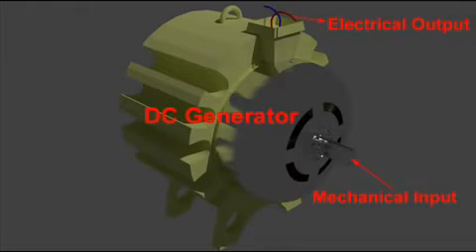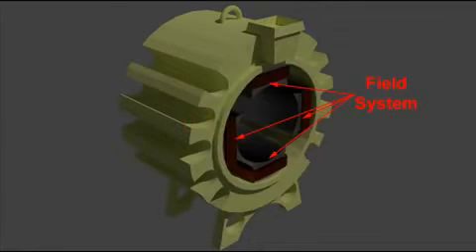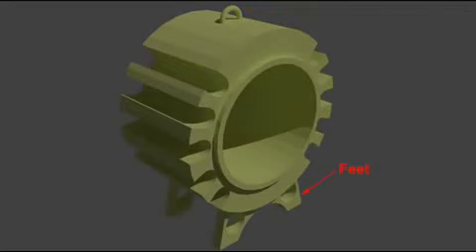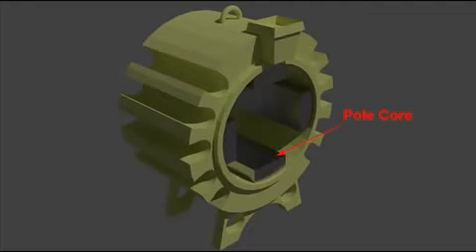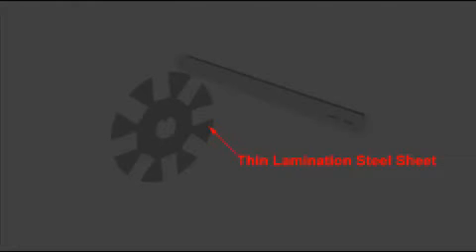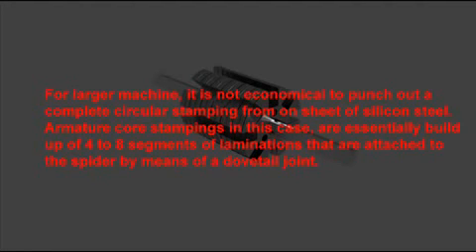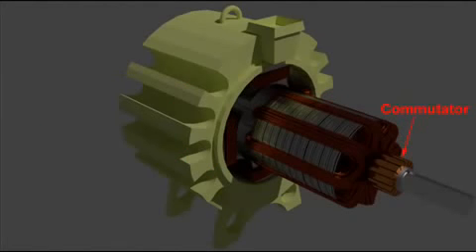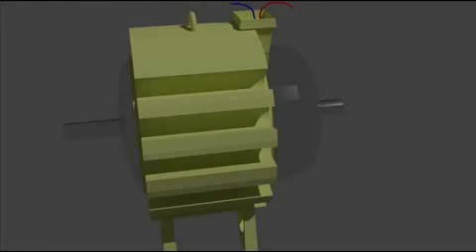Construction of DC Machine